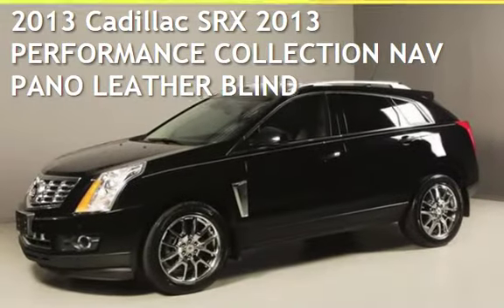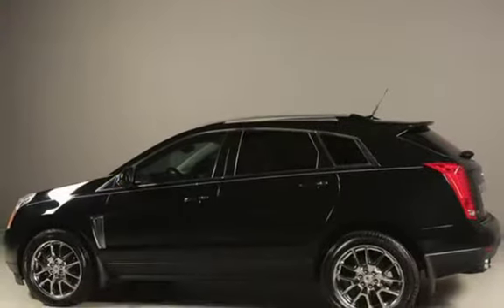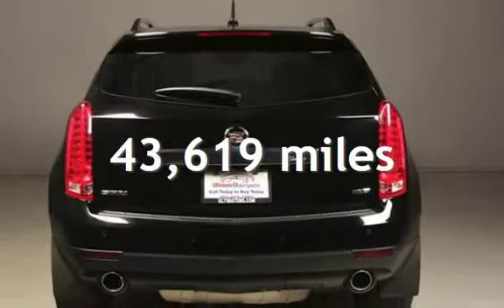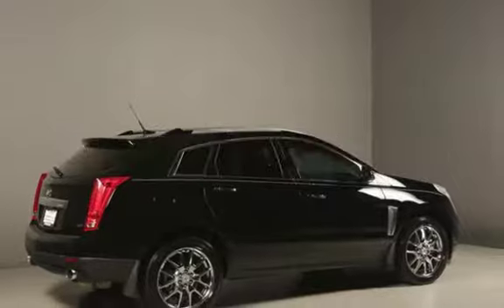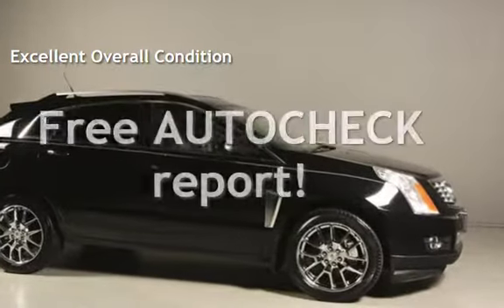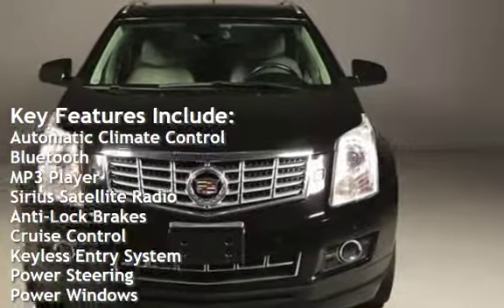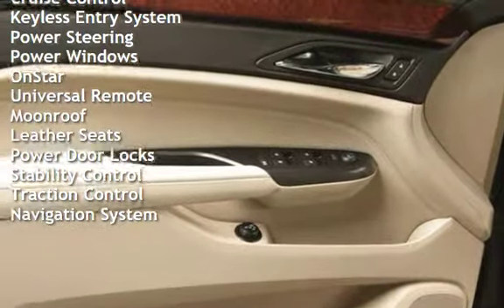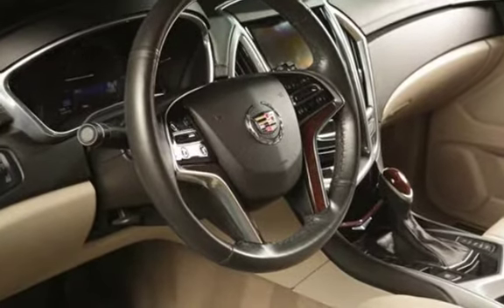2013 Cadillac SRX 2013 PERFORMANCE COLLECTION NAV PANO LEATHER BLIND for sale in HOUSTON, TX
2013 Cadillac SRX
Premium Collection

PANORAMIC SUNROOF !
PREMIUM BOSE AUDIO !
POWER LIFT-GATE !
BLUETOOTH !
FOG LIGHTS !
ROOF RAILS !

20+ PICTURES BELOW AFTER DESCRIPTION